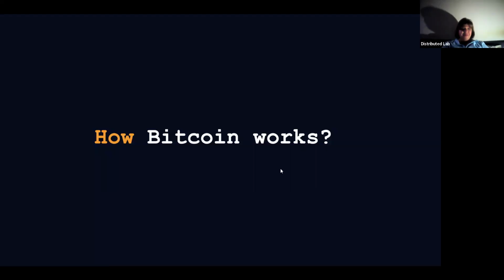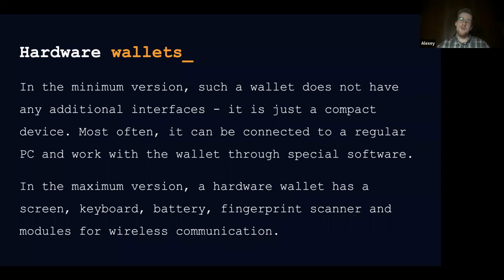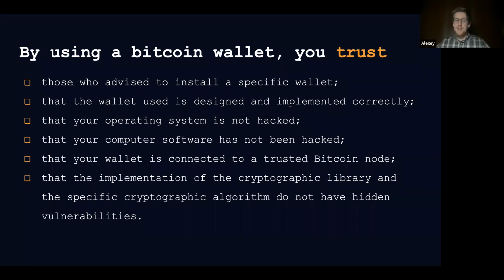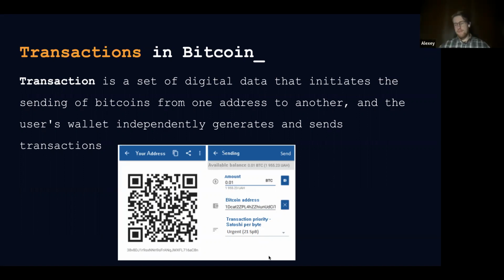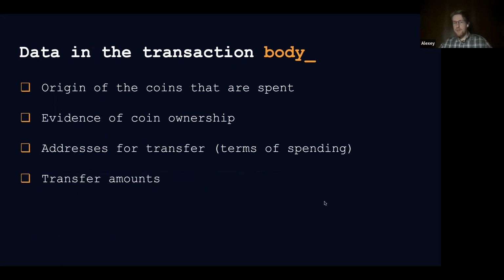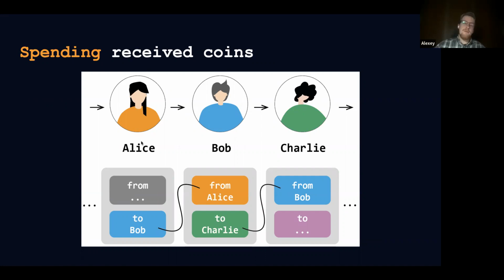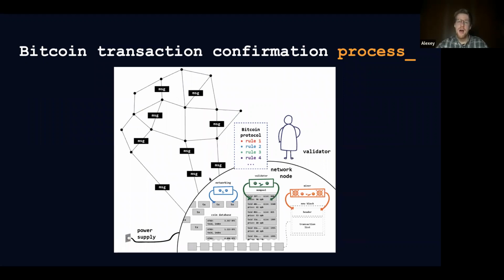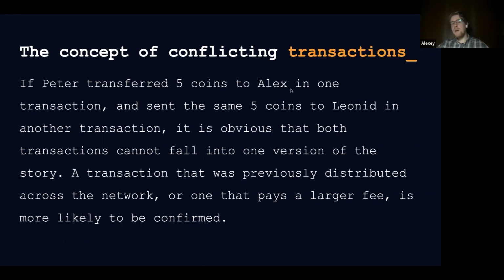Lecture #6. How Bitcoin works?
This is a recording of live lectures from the course "Blockchain and Decentralized Technologies"